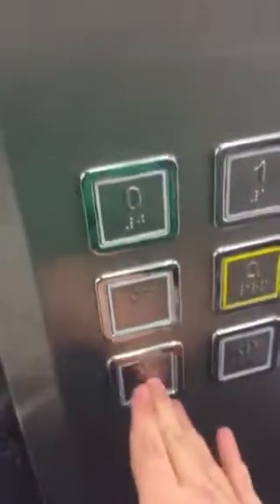Klemann hydraulic lift at Mercury Market in żywiec in Poland